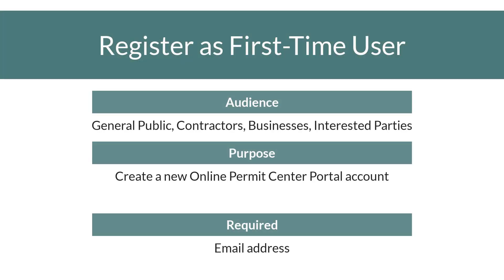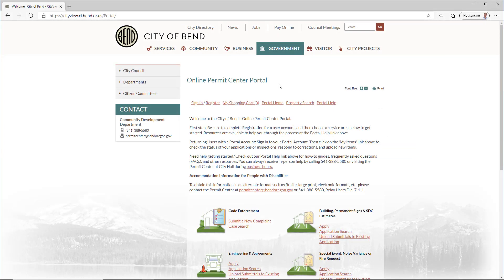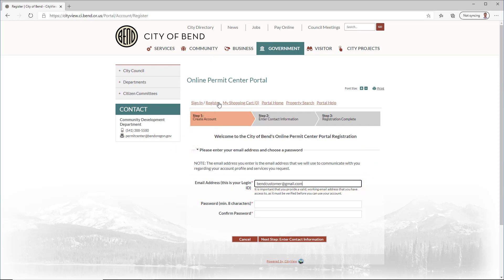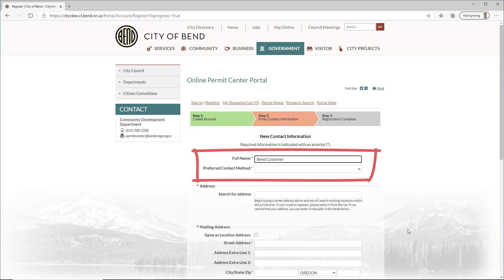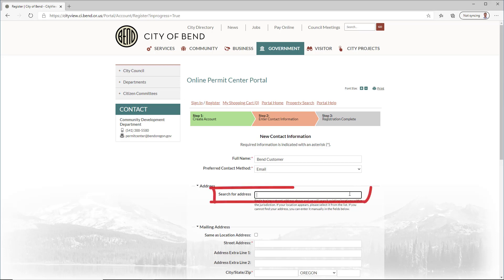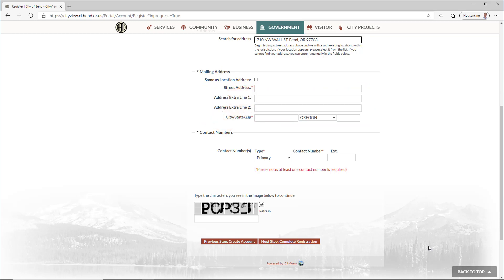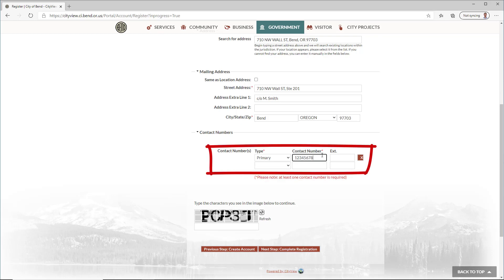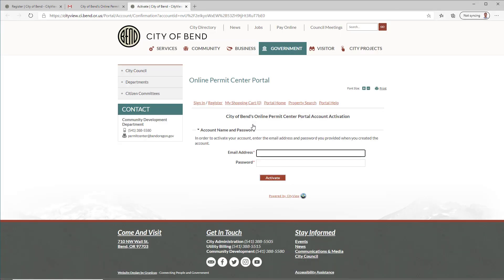Register as a First Time User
How to create a new Online Permit Center Portal account. Customers will need an account to submit applications, request inspections, or make payments on an application or permit.